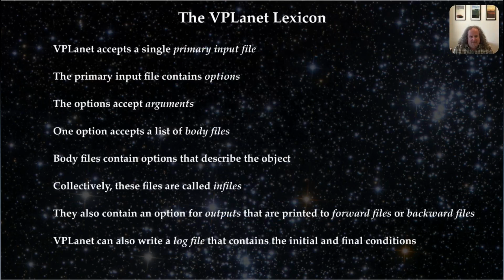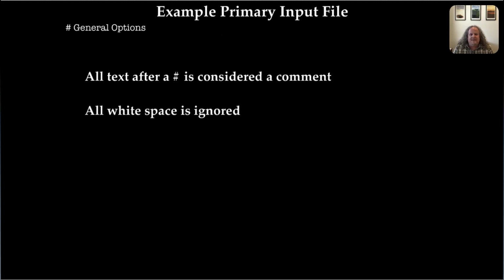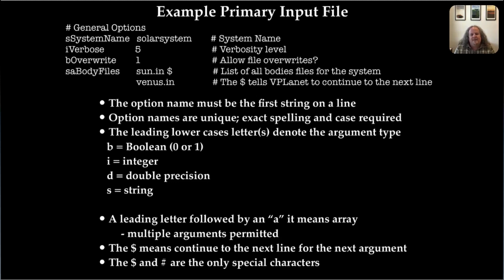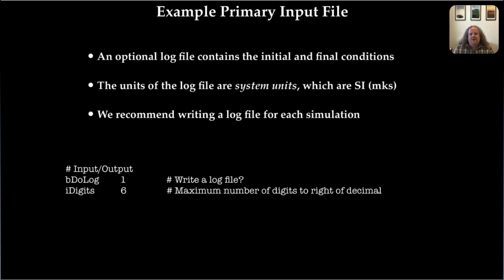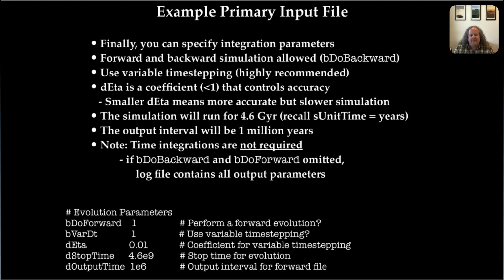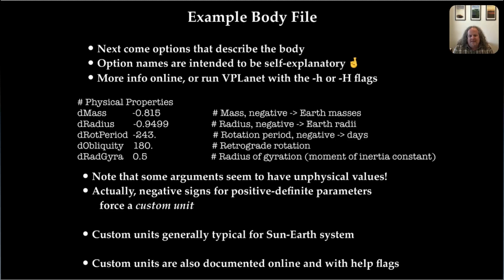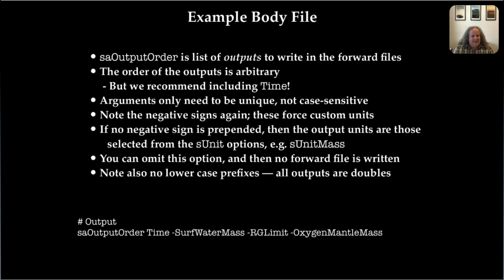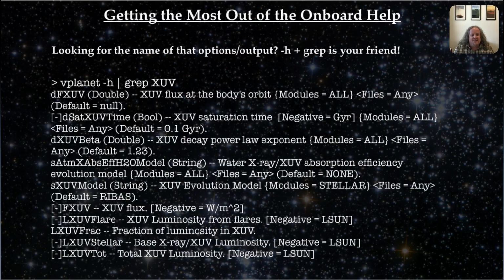Input Files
An overview of how VPLanet's input files are structured.